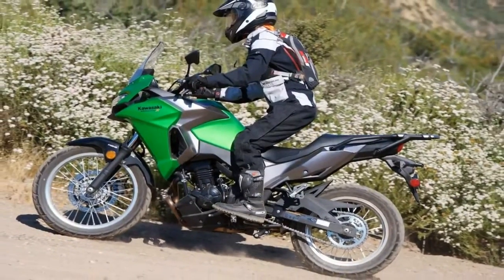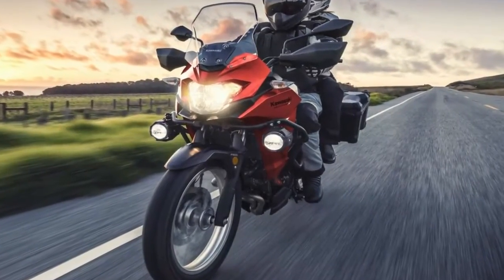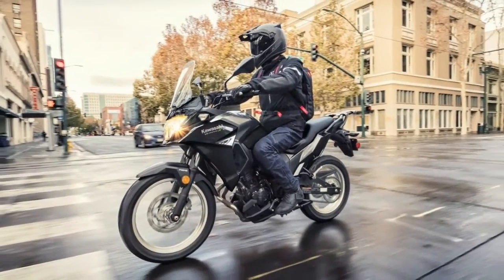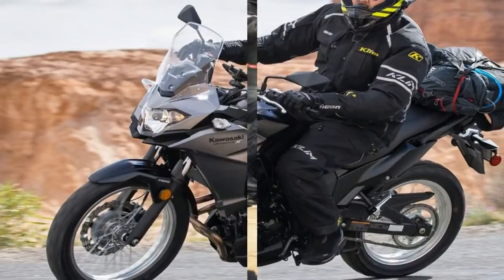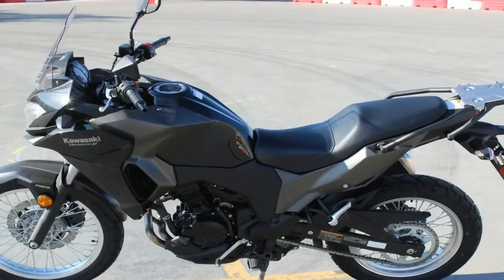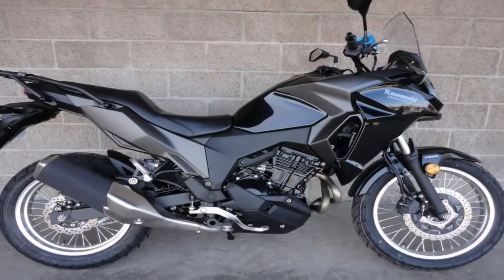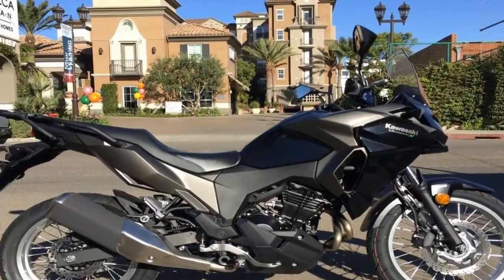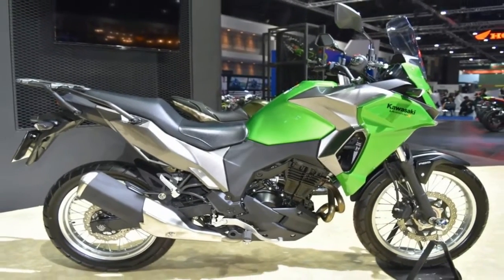Otto Bike l Kawasaki Versys X 300 ABS l 2018 Montreal Motorcycle Show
Otto Bike l Kawasaki Versys X 300 ABS l 2018 Montreal Motorcycle Show-In an effort to strike a balance between strength and weight, Kawi started out with a backbone frame made of tubular-steel members and shed weight wherever it could with lightening holes and thin-walled brackets. A stressed-engine arrangement eliminates the downtubes and cradle pieces to further reduce weight.

██████ GET DAILY UPDATES! NOW! ██████